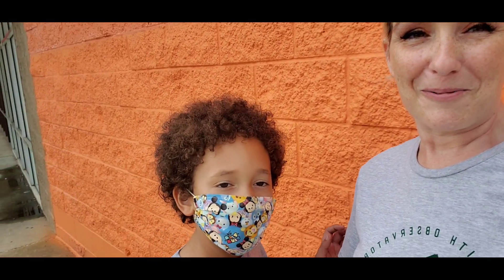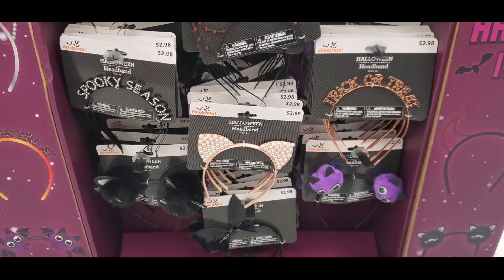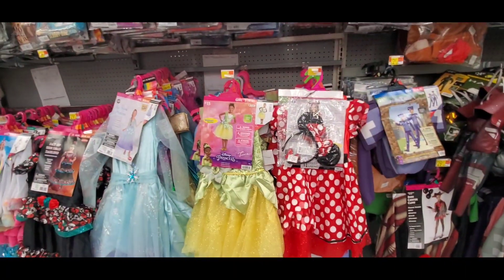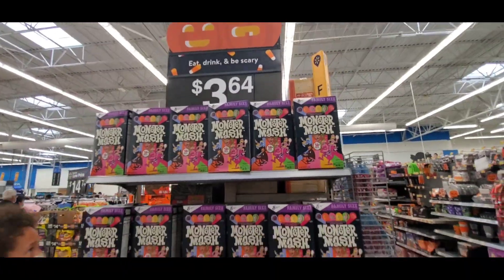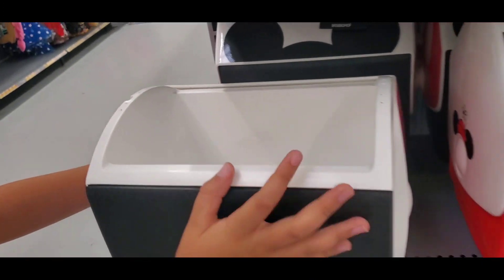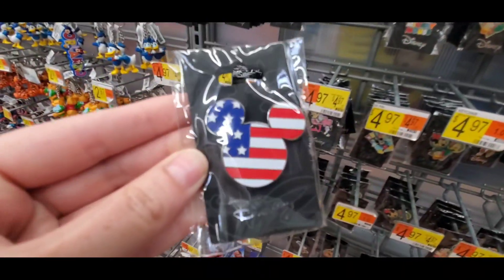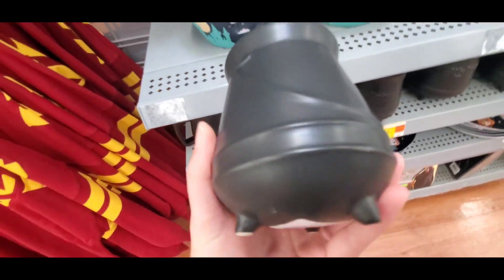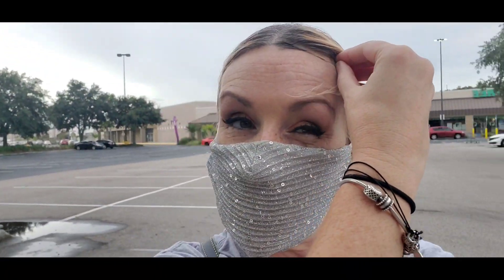Orlando Florida | Finding DISNEY and Halloween at Wal-Mart!